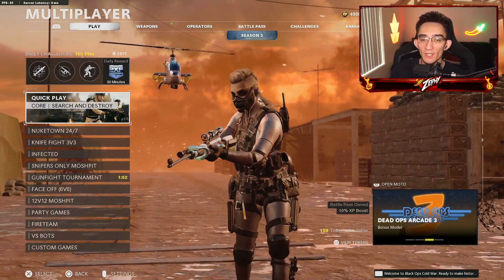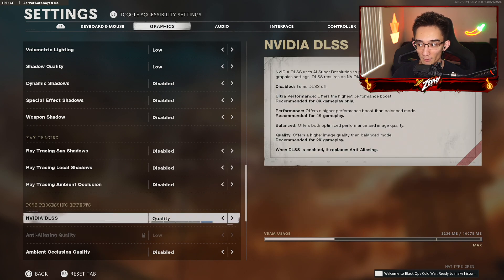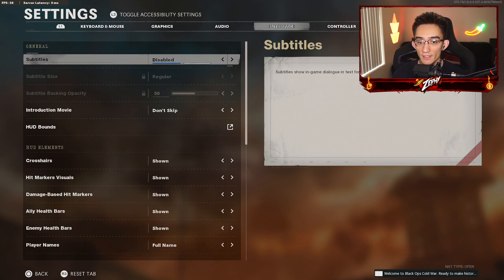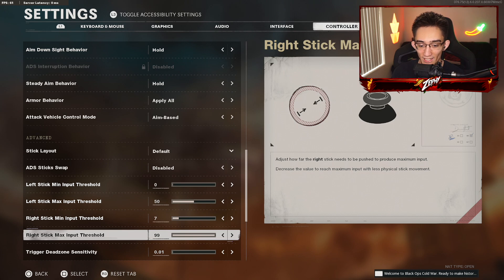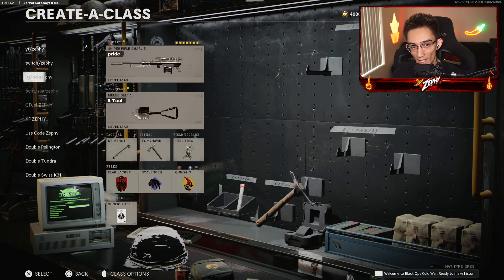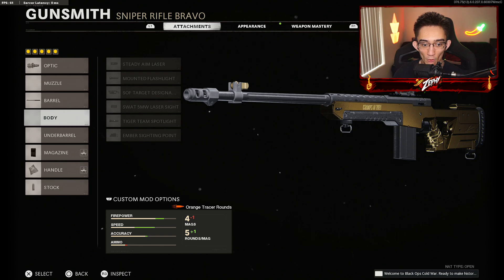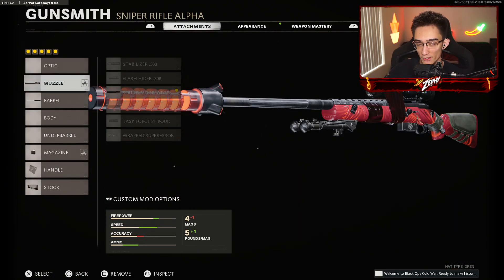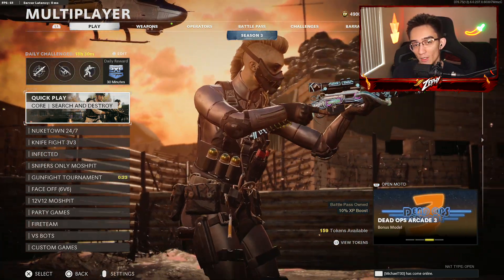best SNIPING SETTINGS to improve your aim & gameplay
Today we got @Zephy showing you the best SNIPING SETTINGS to improve your aim & gameplay. He also goes over the BEST Attachments for the LW3 Tundra, Swiss K31, Pelington 703, & M82! If you guys have any questions or suggestions, be sure to leave them in the comments below!

Timestamps:
00:00 Intro
01:03 Graphics Settings
02:40 Audio Settings
02:57 Interface Settings
03:05 Controller Settings
04:30 Keyboard & Mouse Settings
04:58 Class Setups
07:36 Scorestreaks
07:48 Outro

the BEST Sniping Settings for Sensitivity, Class Setups, Deadzone, Tips, Controller Aim Assist, Aim Response Curve Type, Audio Mix, Button Layout Preset, Automatic Sprint, & More!